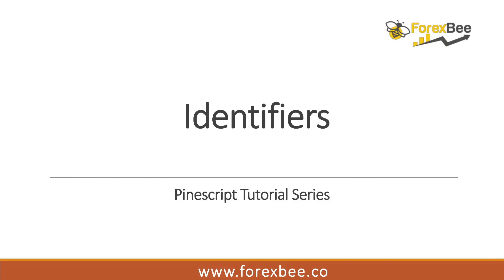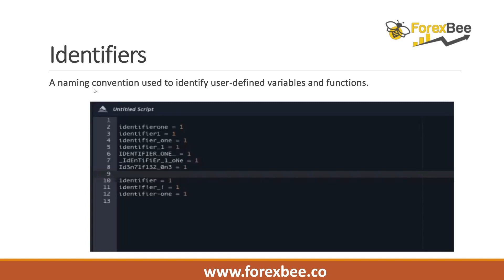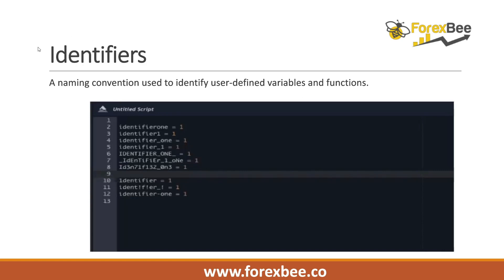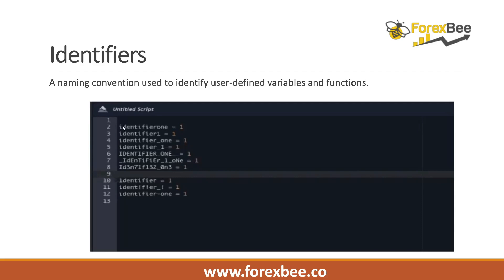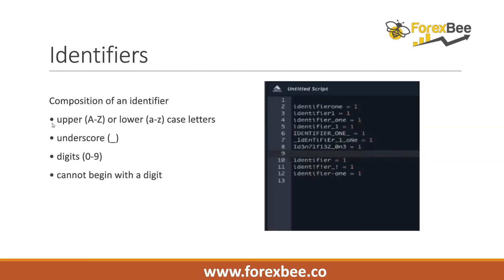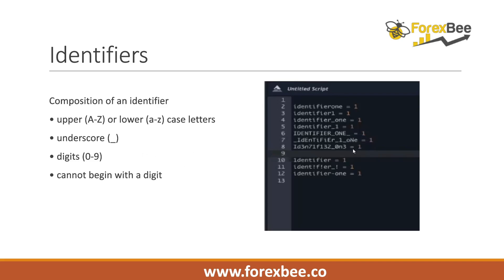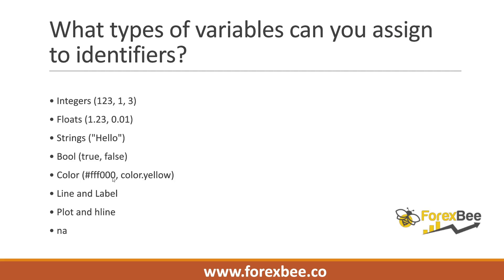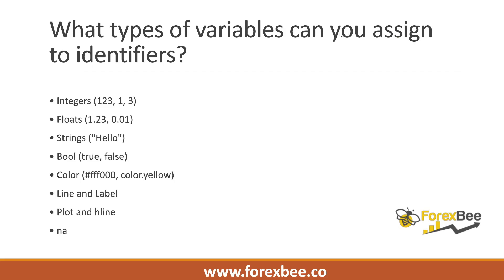Identifiers | Pine script Course | Lesson 4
In this video, we will cover identifiers and their syntax in pinescript

Pine script is a simple, lightweight, and cloud-based programming language by tradingview which is used to create custom indicators, Alerts, and backtest trading strategies using historical data.

A pinescript Code basically consists of identifiers, constants, variables, and functions. Conditions are applied to get the desired output. We apply specific conditions and whenever the program meets those conditions then it operates.

To Master PriceAction Trading for free Join telegram 📱